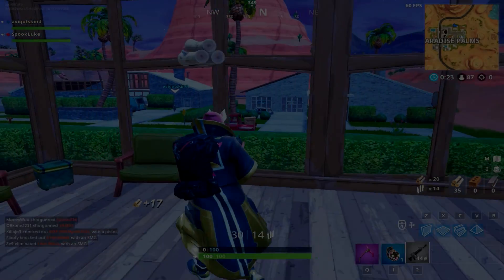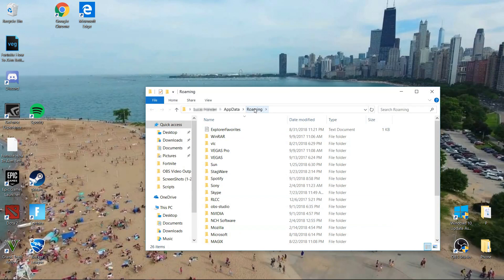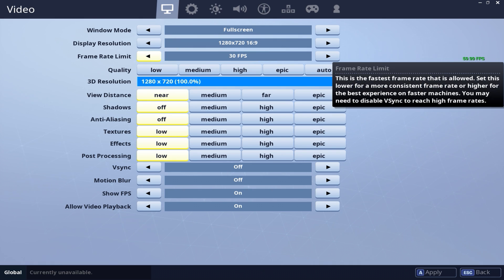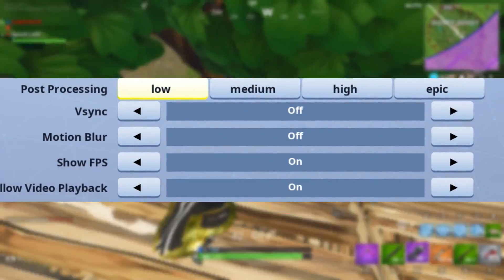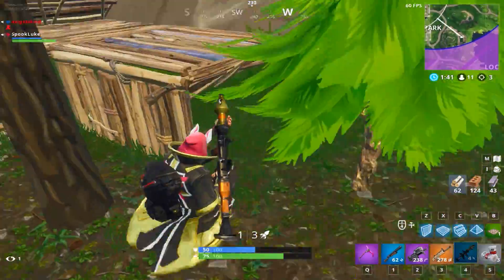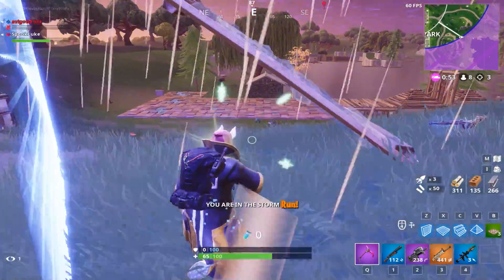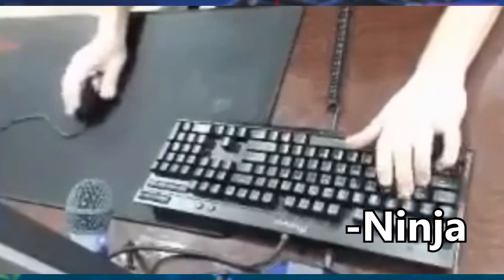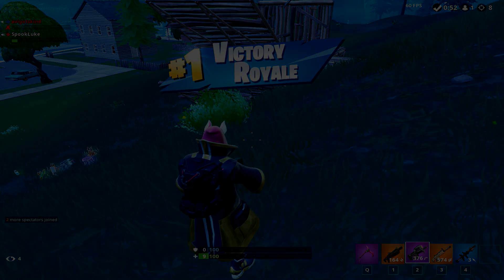FORTNITE How To Aim Better PC Master Guide (Settings, Tips & Tricks)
Since no one has made a complete aiming guide for PC Fortnite players, I compiled some important sensitivity advice, tips and tricks that will help you improve your aim with a keyboard and mouse, all updated to season 5.
Important Time Stamps:
Intro - 0:00 - 0:43
 1. Overview -  0:00 - 0:43
Settings 0:44 - 6:46
 1. Mouse Acceleration -  0:44 - 2:19
 2. Video + Game Settings - 2:20 - 3:51
 3. Stretched Resolution - 3:52 - 4:47
 4. Motion Blur - 4:48 - 5:00
 5. Hud Scale - 5:01 - 5:20
 6. Sensitivity - 5:21 - 6:13
 7. DPI/Mouse/Mouse-pad - 6:14 - 6:46
In Game Tips & Tricks - 6:47 - 8:52
 1. Crouching/First Shot Accuracy 6:59 - 7:21
 2. Shotguns - 7:22 - 7:49
 3. When to jump - 7:50 - 7:58
 4. How to practice - 7:59 - 8:52
General Tips + Setup - 8:53 - 10:50
 1. Stay Consistent - 8:53 - 9:09
 2. Arm Positioning - 9:10 - 9:37
 3. Stay Warm - 9:38 - 9:49
 4. Clean Peripherals - 9:50 - 10:00
 5. Mentality - 10:01 - 10:50
Outro - 10:51 - 11:20
🎵 Music Used (In Order):
1. A$AP Rocky - Love$ick
2. Syn Cole - Feel Good
3. Tobu - Need U
4. Daft Punk - Harder, Better, Faster, Stronger (Far Out Remix)
- SpookLuke